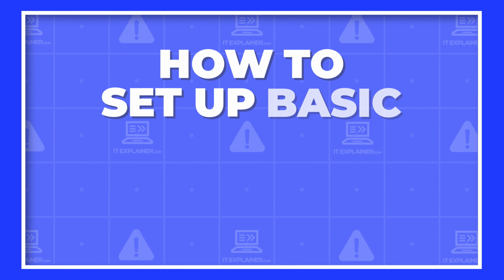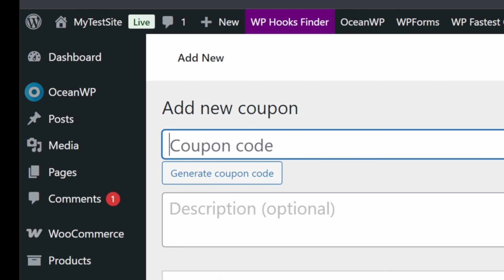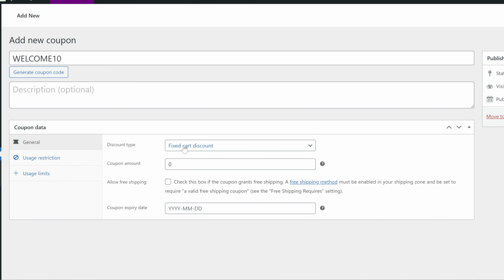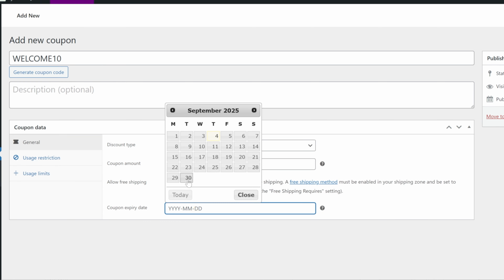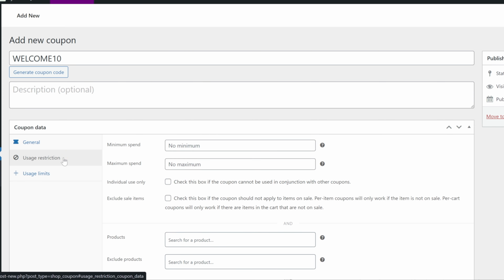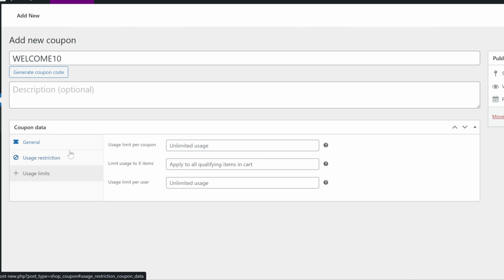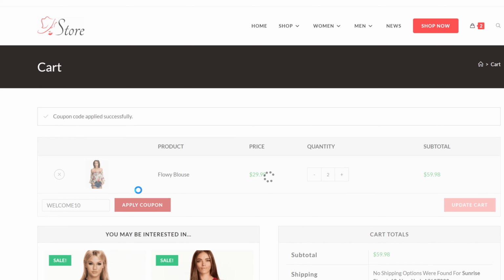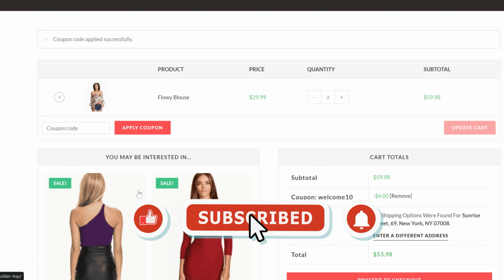How to Set Up Basic Discount in WooCommerce in 1 Minute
Here’s how to set up a basic discount in WooCommerce so you can turn more visitors into paying customers.

✅ Choosing between percentage and fixed cart discounts in the General tab
✅ Setting expiry dates to create urgency and encourage quicker purchases
✅ Using minimum spend and excluding sale items to protect your margins

🎥 Sections:
0:00 How To Set Up Basic Discount in WooCommerce
0:06 Create a New Coupon in Marketing Section
0:25 Choose Discount Type and Amount
0:33 Add Expiry Date to Encourage Purchases
0:42 Apply Usage Restrictions to Protect Profits
0:56 Set Usage Limits for Coupons and Users
1:11 Publish and Test Your Discount Coupon